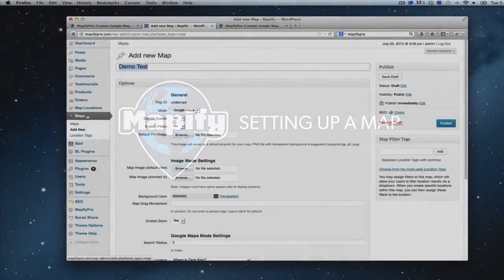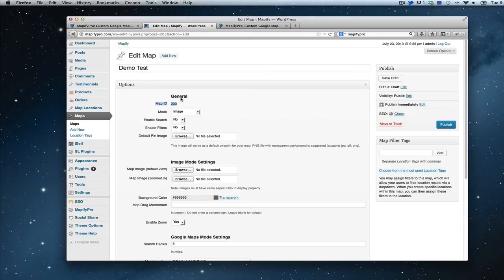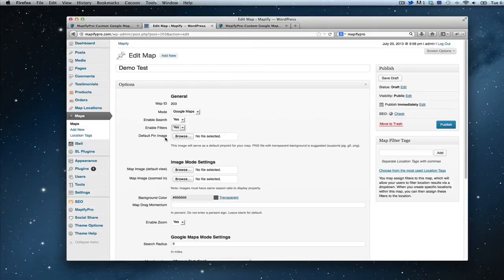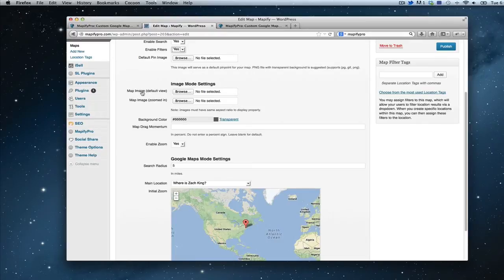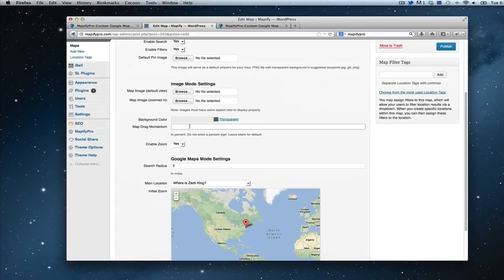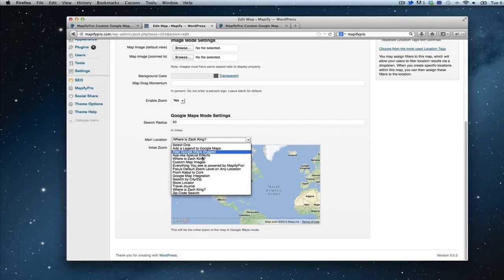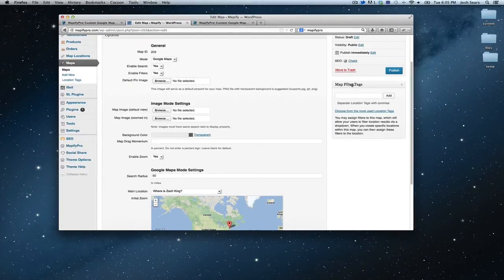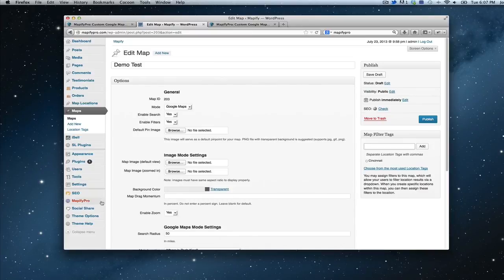MapifyPro Setting Up Your Map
An overview of how to set up your maps with MapifyPro. MapifyPro is a software created by PaperTelevision LLC and is used to fully customize Google Maps and more.